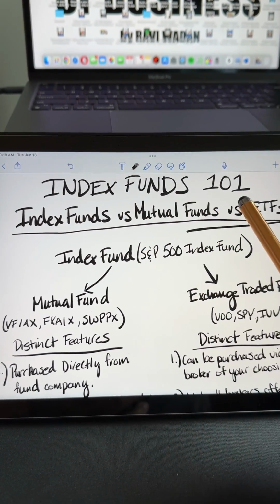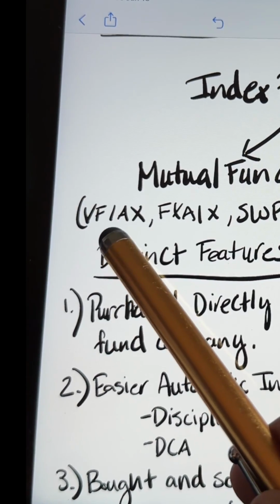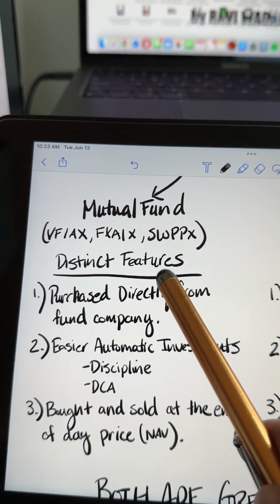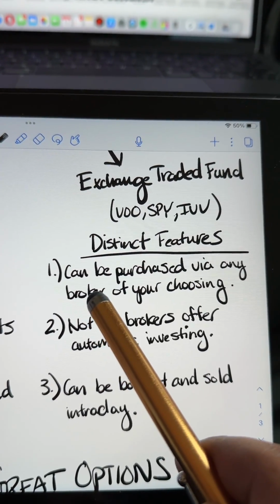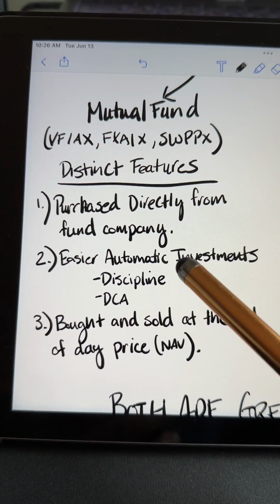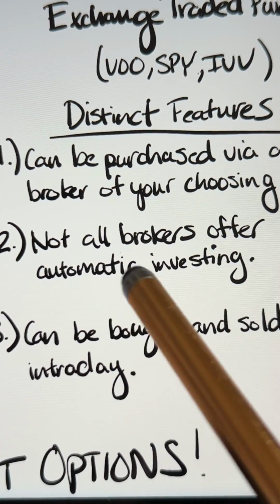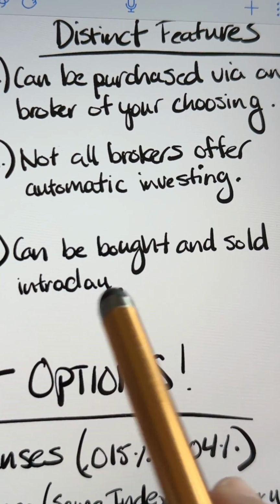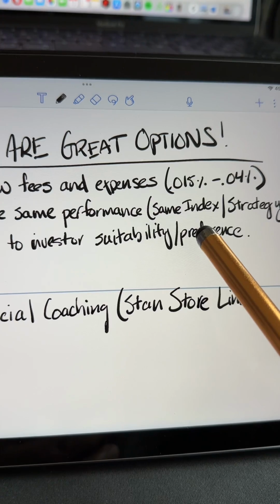Index Funds 101: Index Funds vs Mutual Funds vs ETFs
"🔍 Understanding Index Funds: Mutual Funds vs. ETFs 📈

Are you looking to invest in index funds but confused about the differences between mutual funds and ETFs? Let's break it down:

🔹 Mutual Funds: These investment vehicles pool money from multiple investors to create a diversified portfolio of securities. With index fund mutual funds, your investments are managed by professionals who aim to replicate the performance of a specific market index. You can easily invest without a brokerage account, enjoy automatic dividend reinvestment, and benefit from dollar-cost averaging with fractional shares.

🔹 ETFs: Exchange-Traded Funds are similar to index fund mutual funds as they also track specific market indices. However, ETFs are traded on stock exchanges throughout the trading day, just like individual stocks. This allows for intraday trading flexibility, the ability to set limit orders, and potential tax advantages due to creation/redemption mechanisms. ETFs are suitable for investors with brokerage accounts who seek precise control over their trading and are comfortable with bid-ask spreads.

When deciding between the two, consider your investment goals, preferences, and account structure. Mutual funds are accessible to all investors, offer fractional shares, and feature automatic investment options. ETFs, on the other hand, provide intraday trading opportunities, potential tax efficiency, and can be ideal for investors who value precise control and flexibility in their trading.